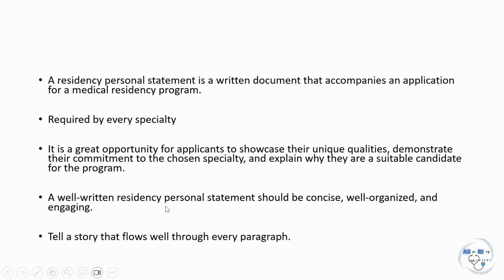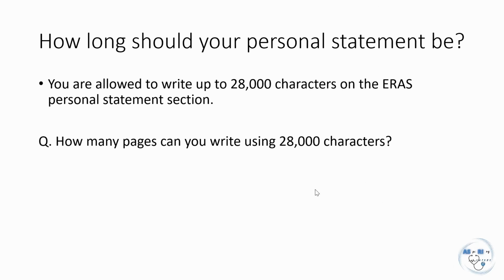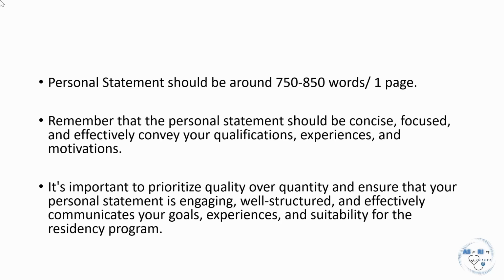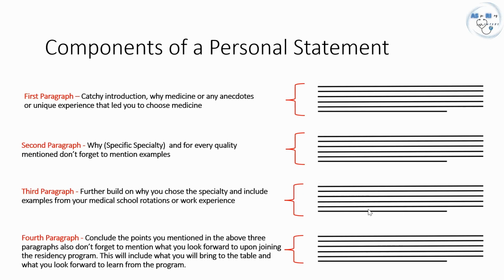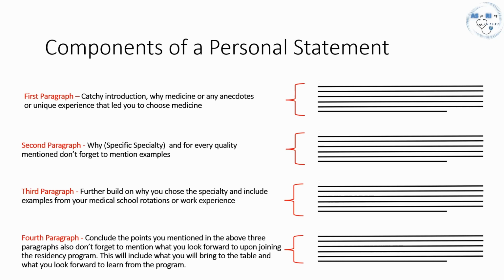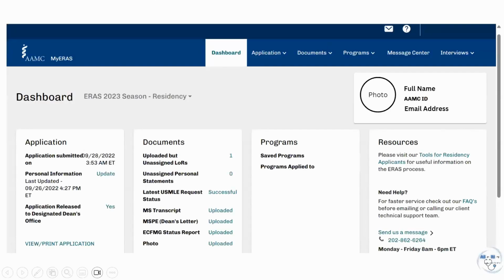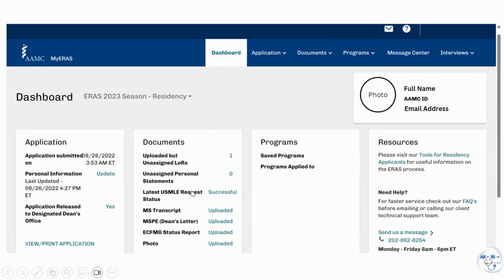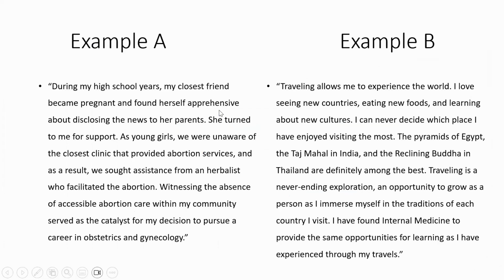How to write a Personal Statement- Step-by-Step Guide.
Join us in this insightful video as Dr. Meklit dives deep into the art of crafting a powerful personal statement. As a crucial component of your residency application, a well-crafted personal statement can greatly impact your chances of securing your desired residency program.

From understanding residency program directors' unique requirements and expectations to effectively showcasing your qualifications and passion, this video provides practical tips to help you create a standout personal statement that resonates with selection committees.

🩺 ASpiRIng Mentors- Free USMLE tutorial and mentorship.